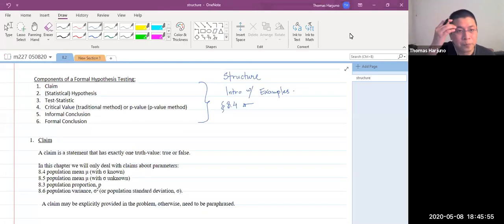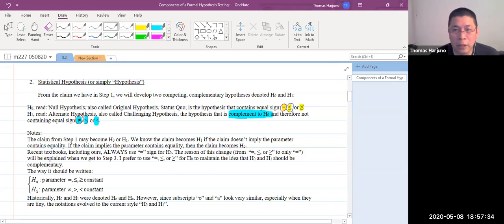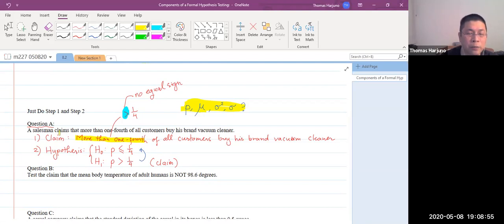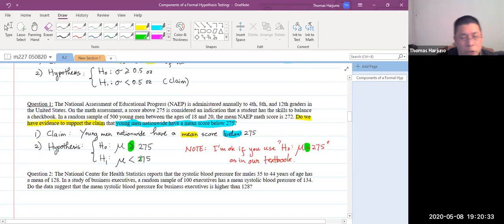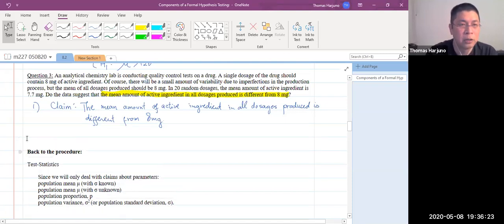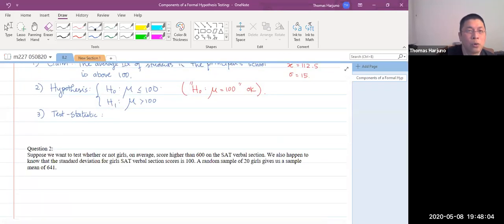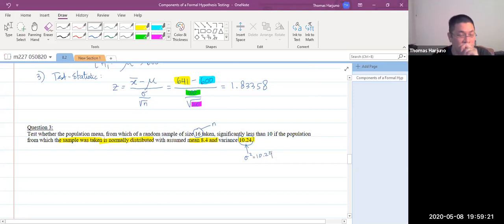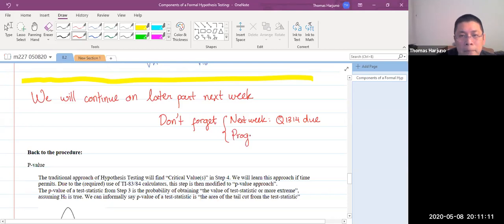M227 Elementary Statistics: 8.2a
ELAC M227 Elementary Statistics: 8.2a